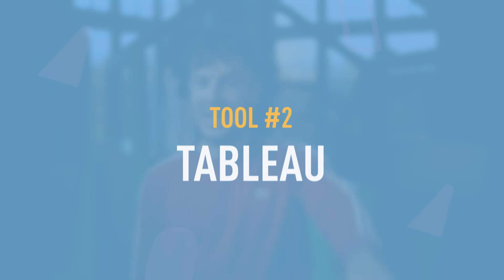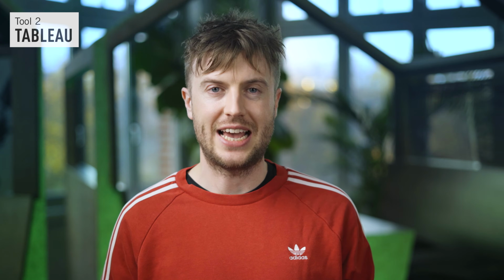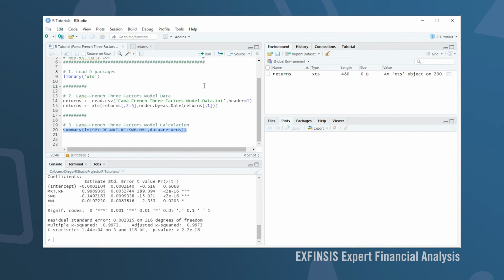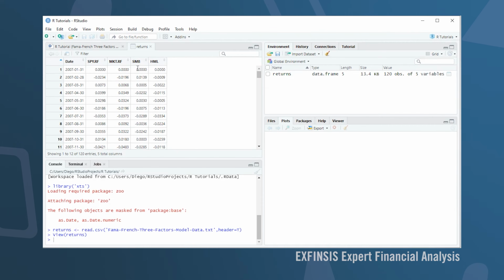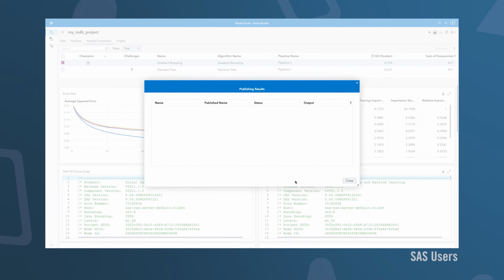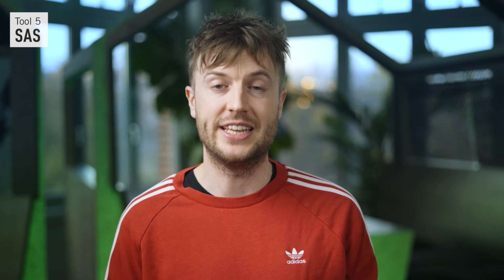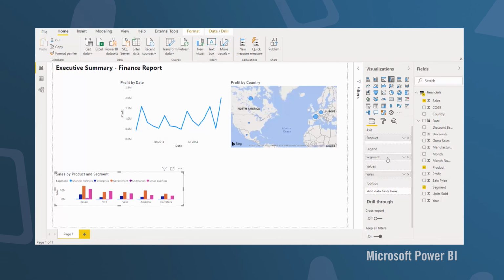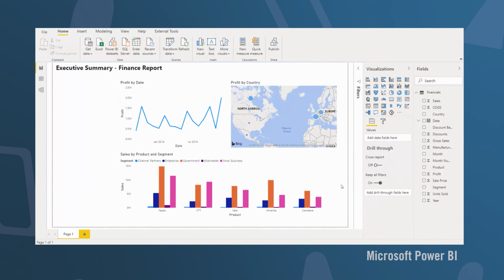Data Analytics - The 9 Essential Tools! (2024)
📲 Curious about a career in Data Analytics?

Looking to get started in Data Analytics? Here’s a rapid-fire list of the essential tools (and languages) you’ll need to pick-up and learn to become industry ready!

In this superfast list, we’ll detail the key industry standard tools and languages that you’ll need to have some knowledge of, to work as a data analyst!

Join our host Will, who’s trying to pronounce the ‘Rrrr’ tool without breaking character, as we dive in and give you a quick introduction to:

(00:00) Intro
(00:18) Tool #1 - Microsoft Excel
(00:32) Tool #2 - Tableau
(00:53) Tool #3 - Python
(01:22) Tool #4 - R
(01:39) Tool #5 - SAS
(01:59) Tool #6 - SQL
(02:28) Tool #7 - RapidMiner
(02:50) Tool #8 - Power BI
(03:10) Tool #9 - FineReport
(03:25) Outro

Want a fuller introduction to what data analytics actually is, and what kind of skills and tasks are required to work as a data analyst?

Think data analytics might be for you? You can take CareerFoundry’s free data analytics short course to get a better feel for the principles, practicalities, and career prospects